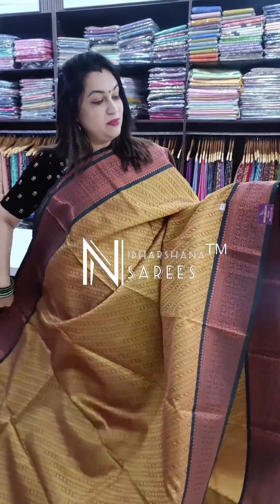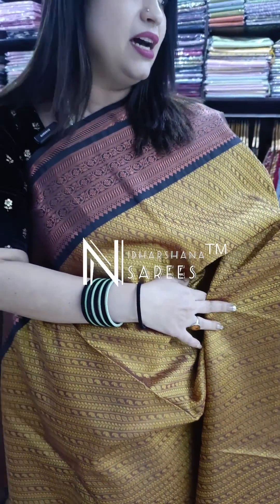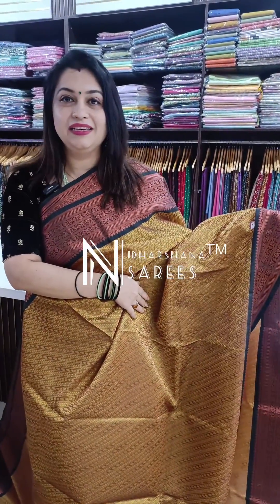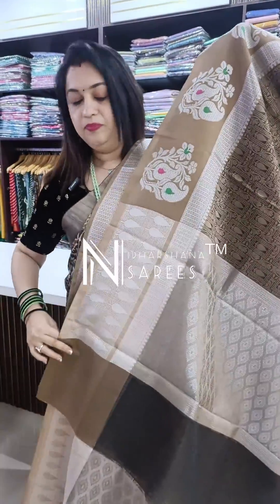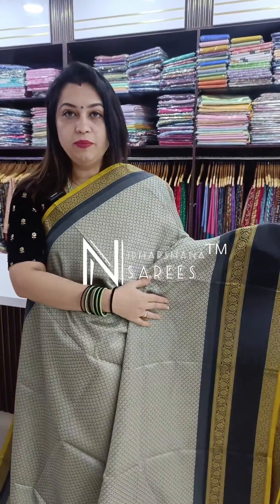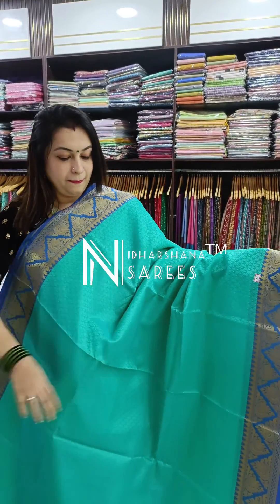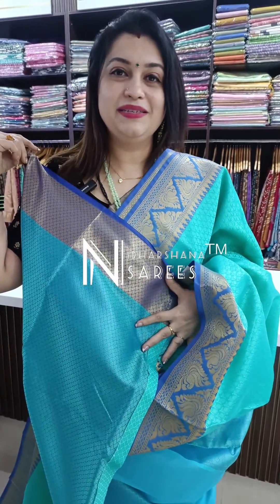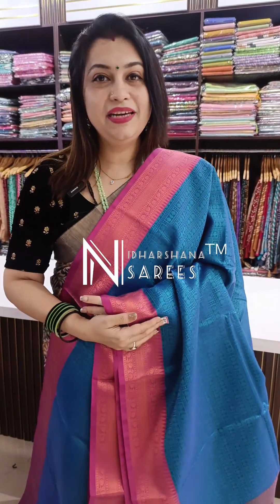Kora muslin part 1 999 free shipping